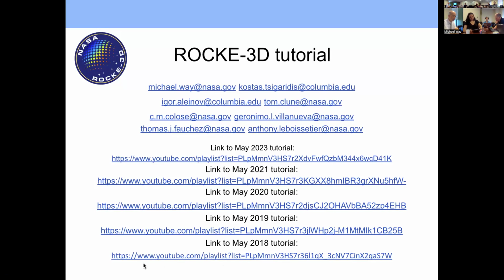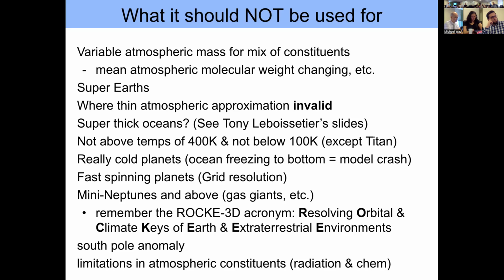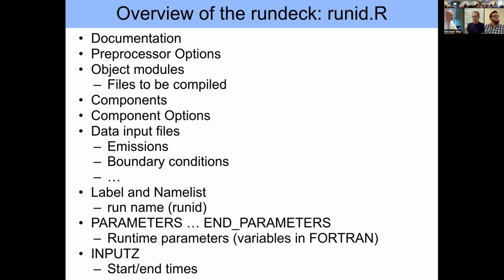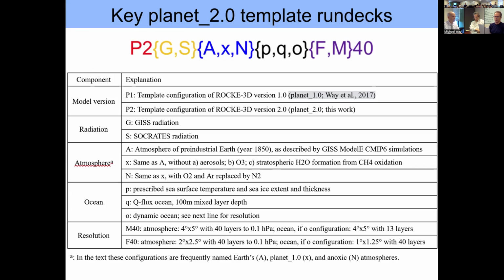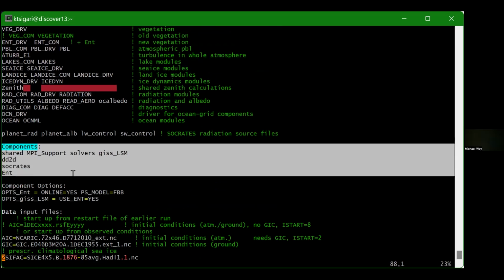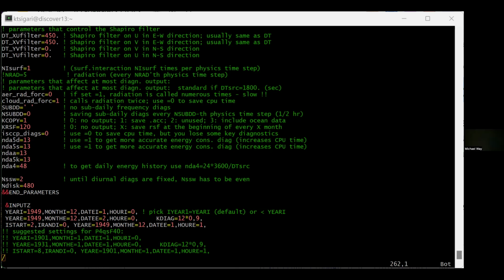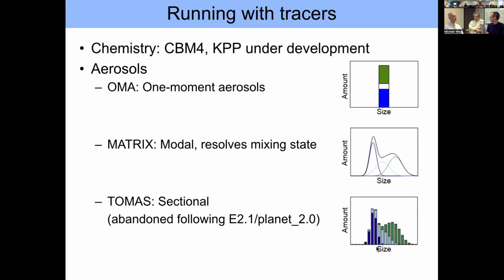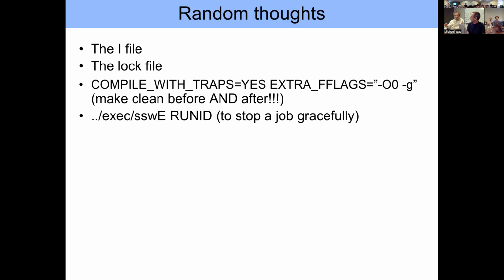2024 ROCKE-3D Tutorial: Day 1, Part 1